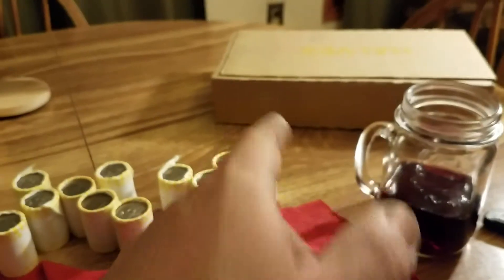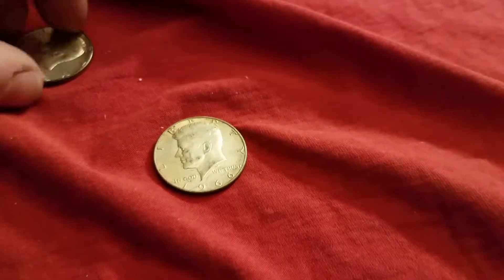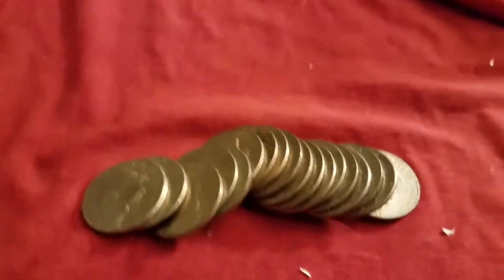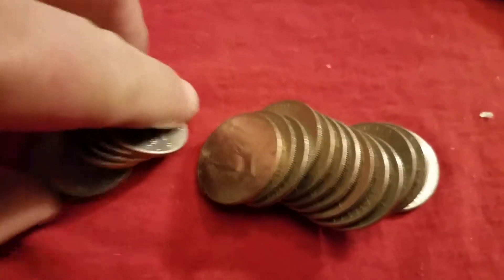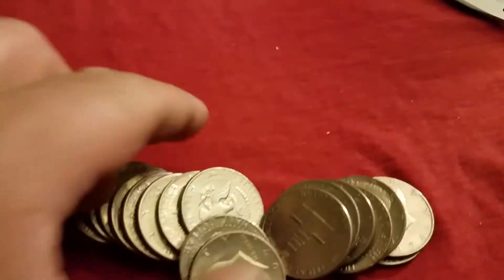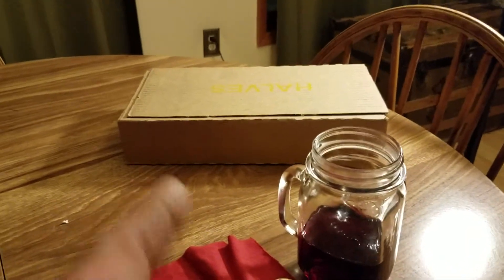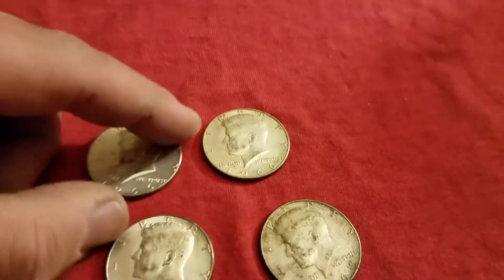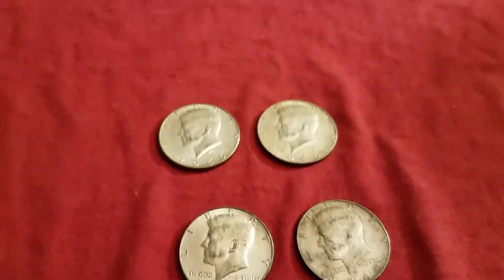Silver Half Dollar Roll Hunt 3-13-19